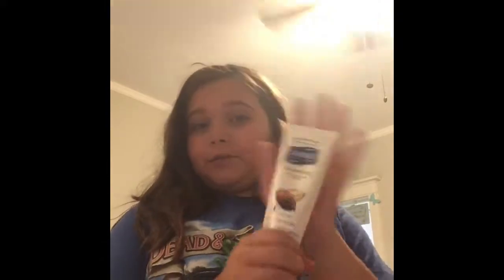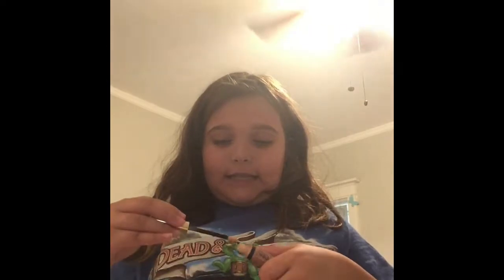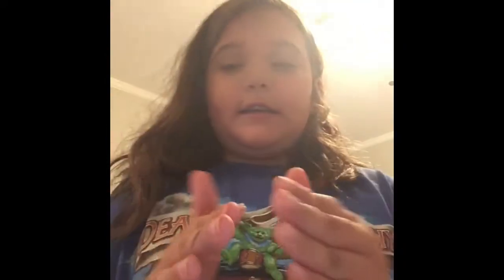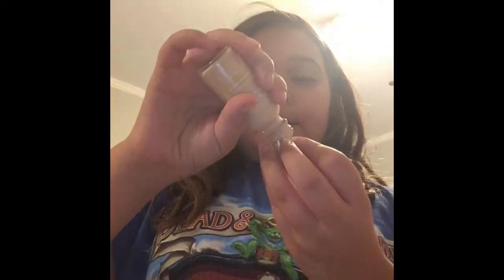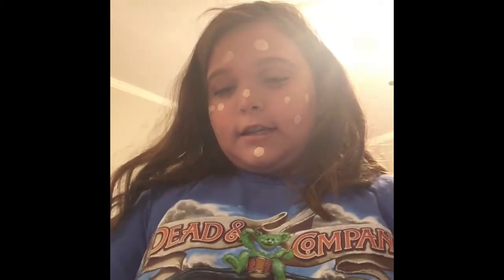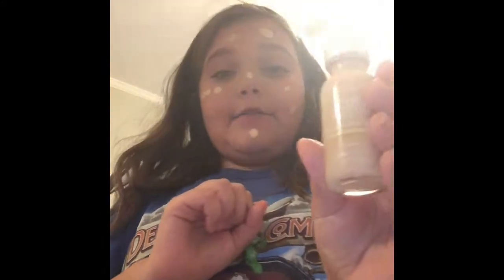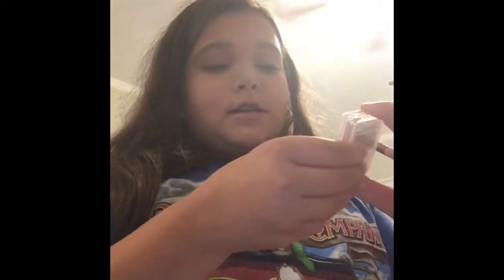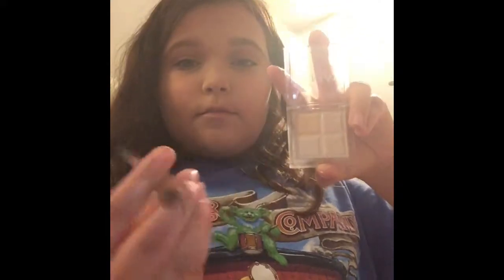Make Up Through 3Rd To 8Th Grade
I hope you like today’s video next time bye